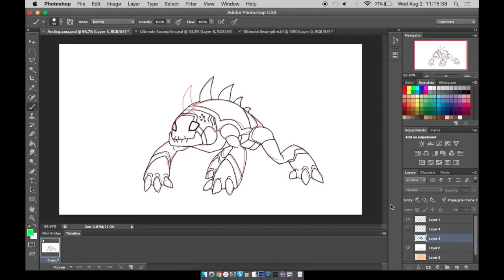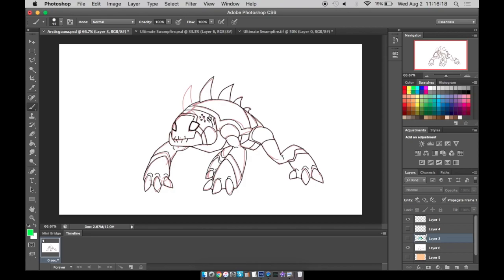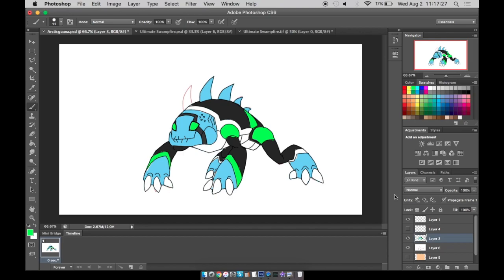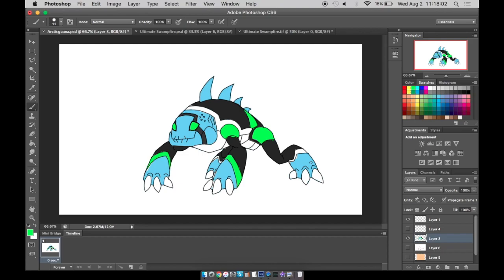Speed Drawing Ben 10 Arcticguana